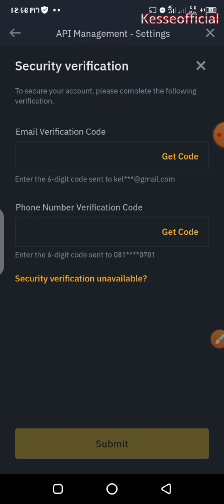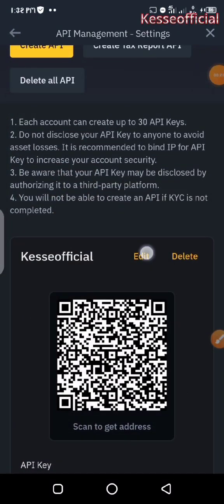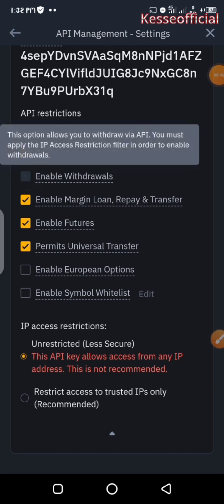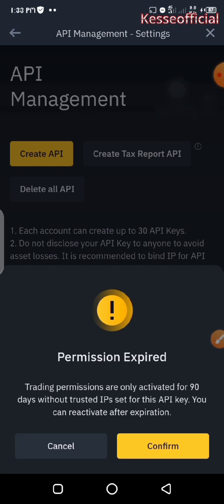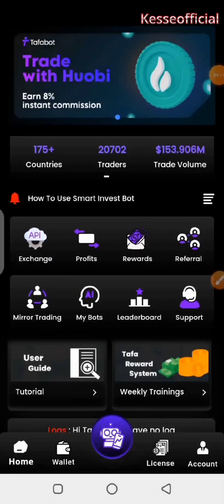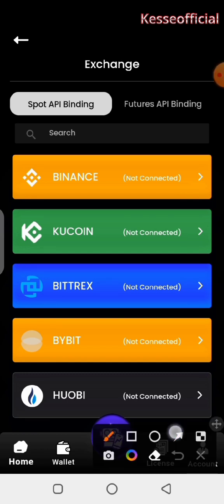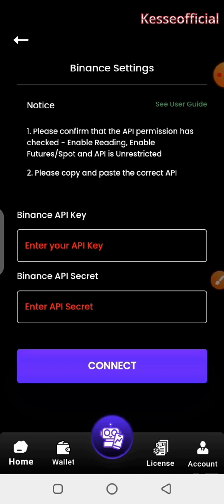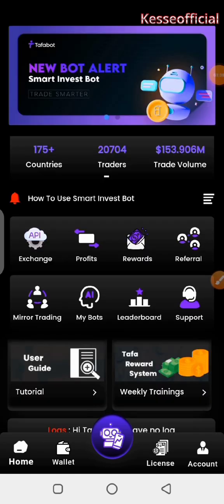Connect Binance exchange to Tafabot with your phone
Tafabot helps users execute smarter trades, using different bots options suitable for bullish, bearish or Sideways market conditions.

Tafabot involves continuous LEARNING and PRACTICING all that you have learned.

Patience and Knowledge is key, this is NOT a PONZI scheme❌

Returns are not FIXED, crypto currency trading involves some level of risk

You must be above 18🔞

Invest only what you can afford to lose🛑